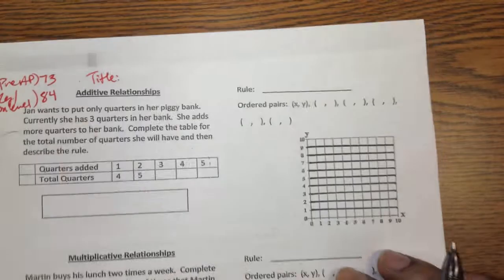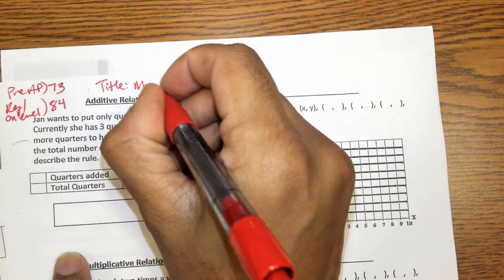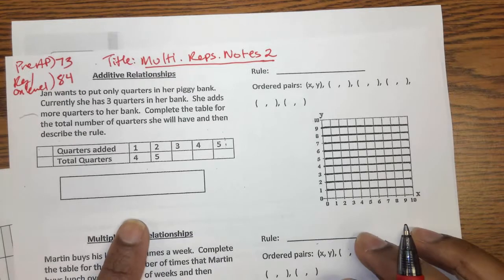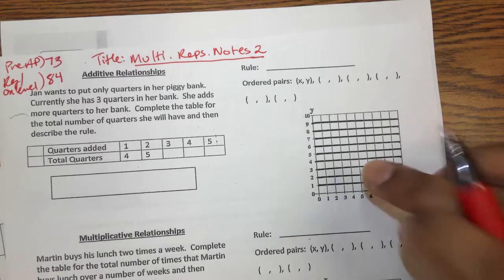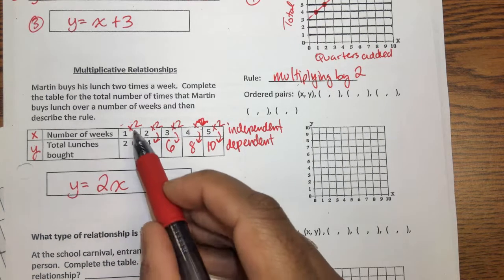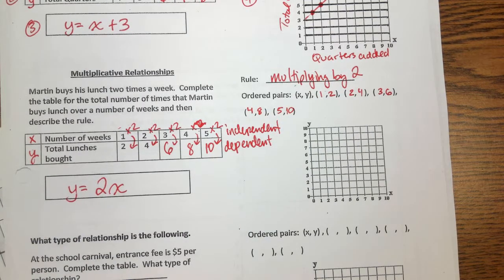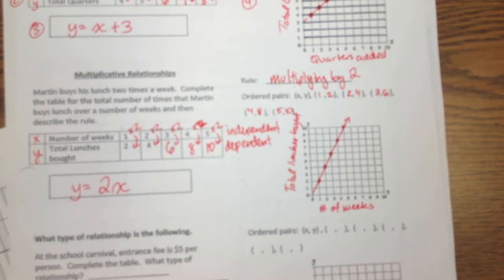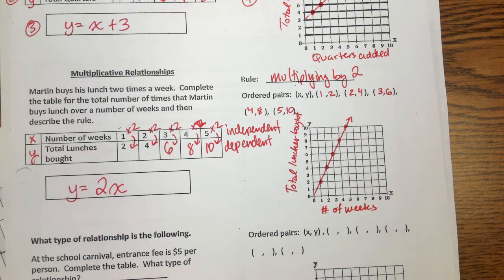Multiple Representations Video Notes 2 (Worksheet)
Video notes over multiple representations worksheet